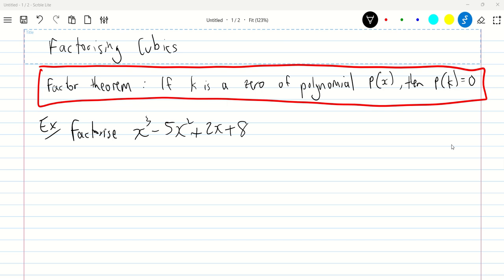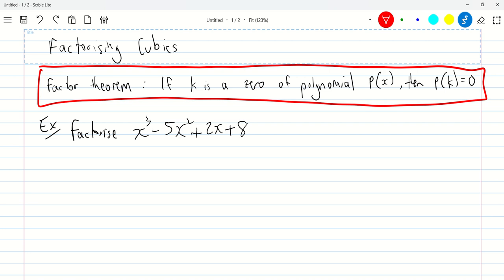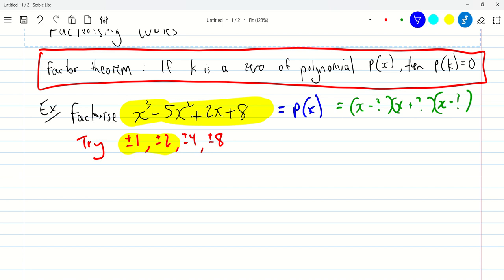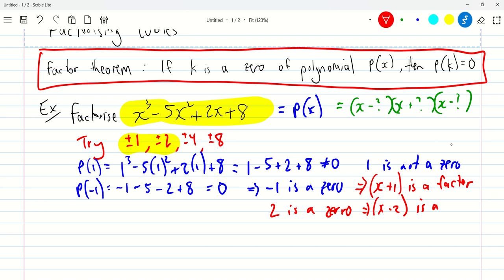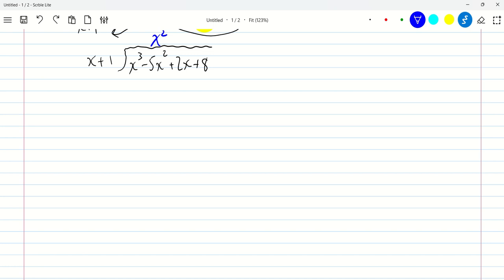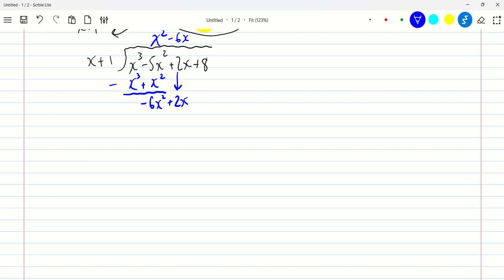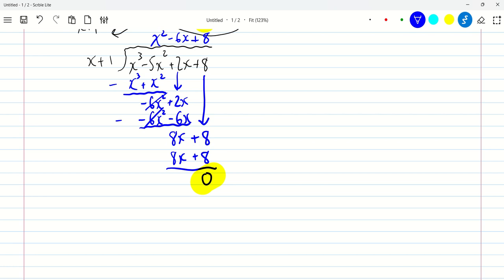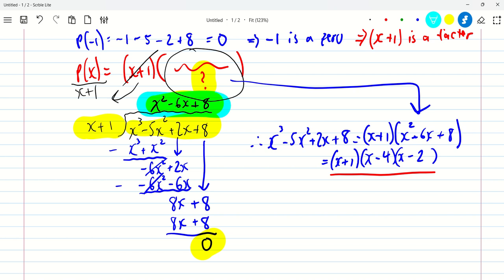Graphs - Factorising cubic equations